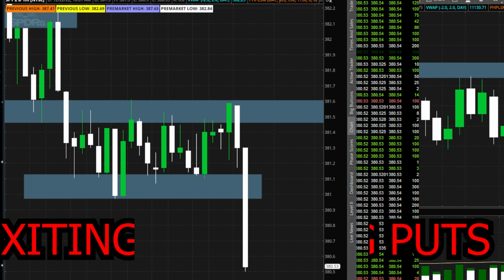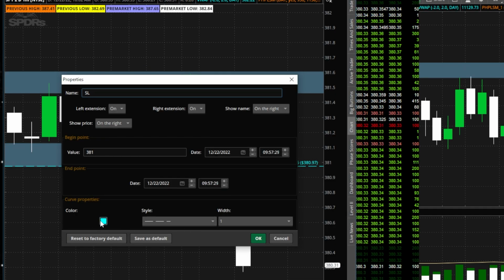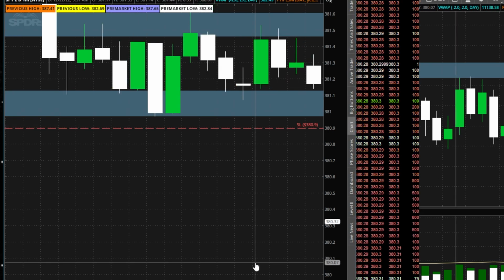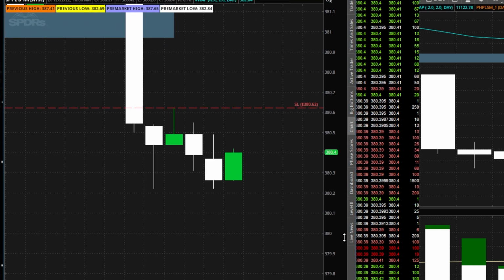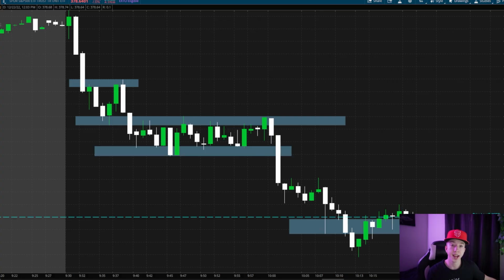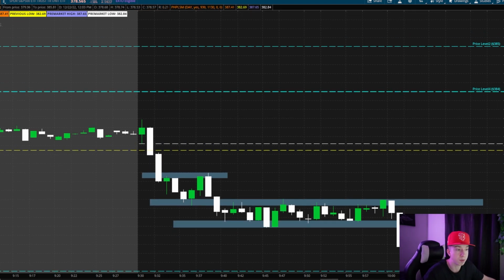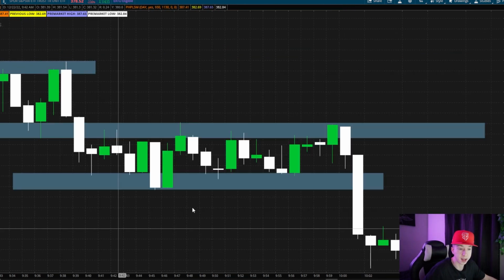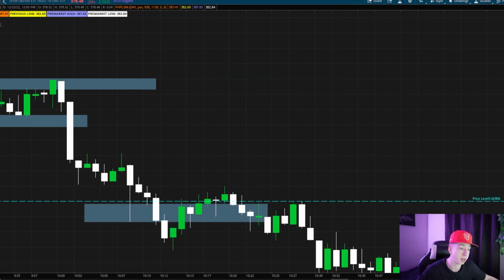+$24,842 Scalp Trading $SPY | Options Day Trading| Trading Recap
►Get 12 FREE stocks valued up to $30,600(when you open an account and deposit)